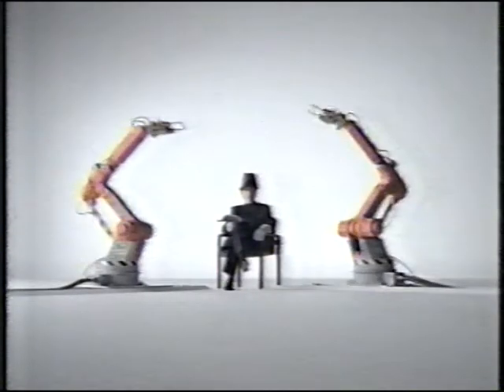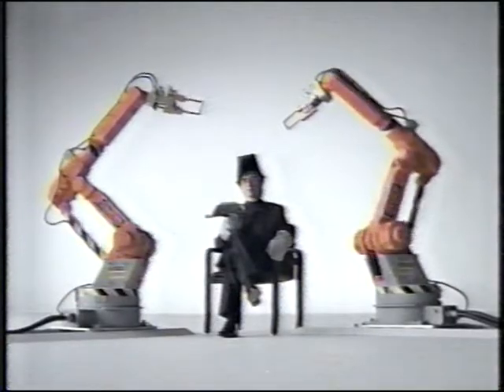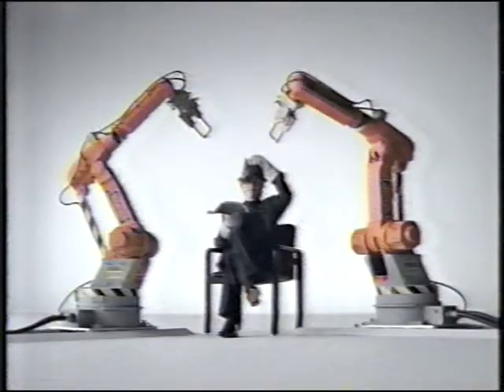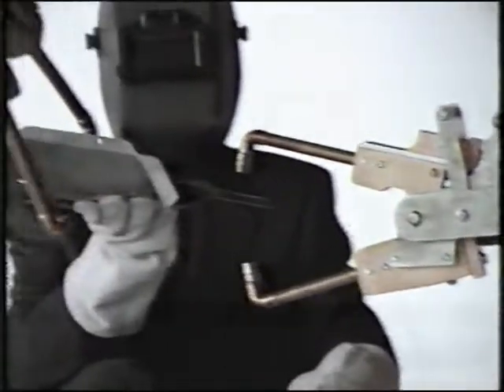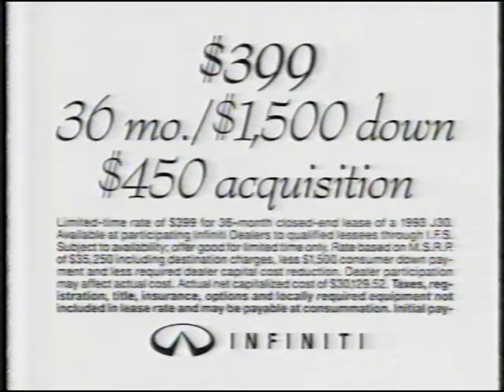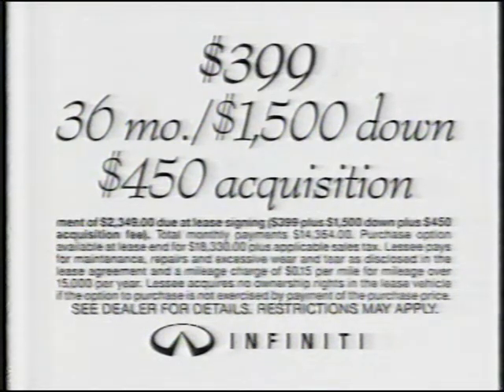1994 Infiniti J30